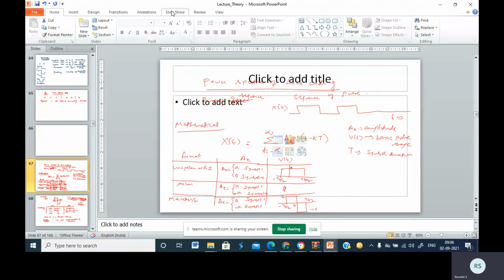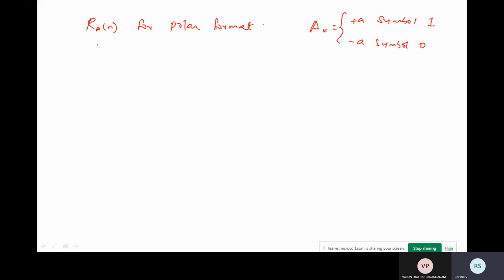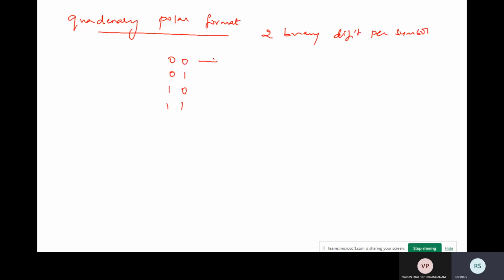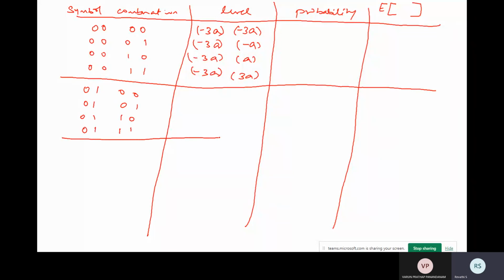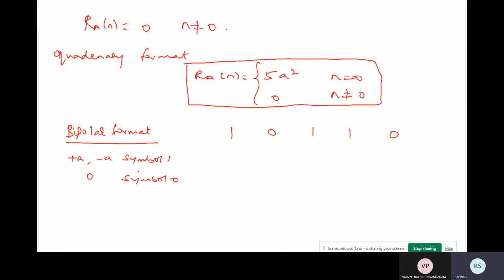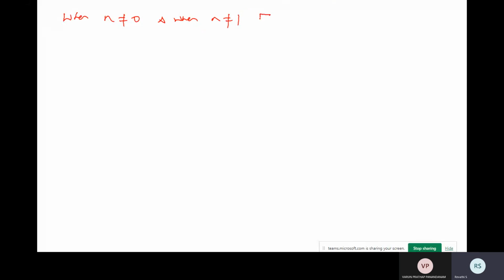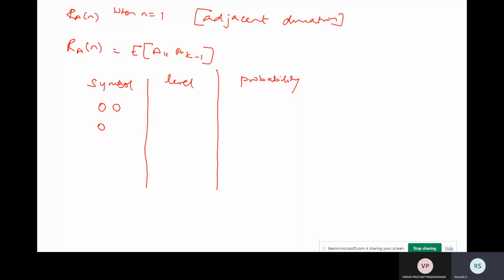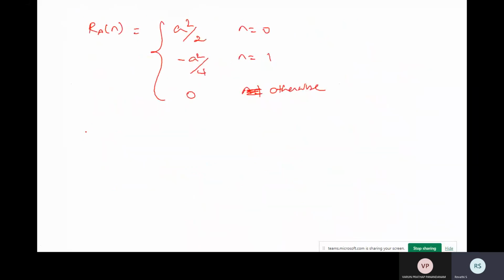Part 1 Autocorrelation of line coding